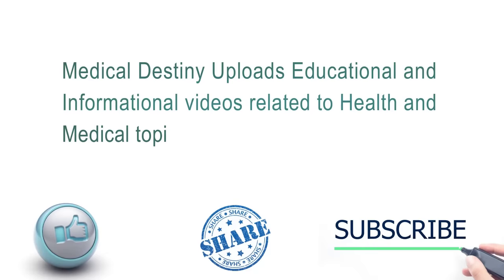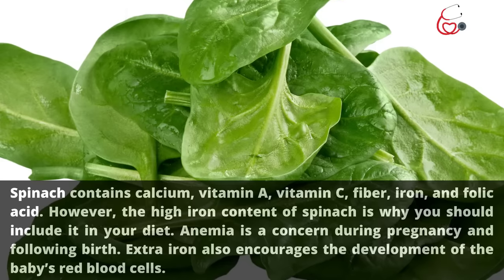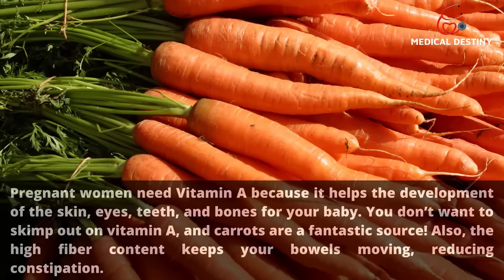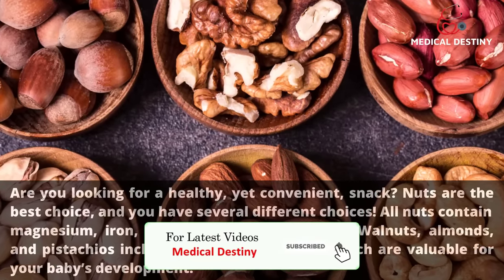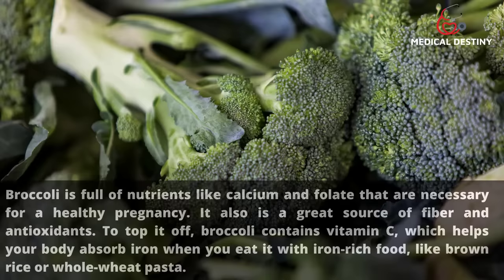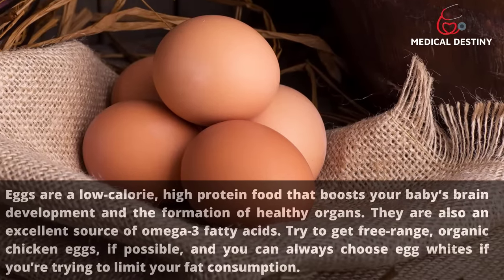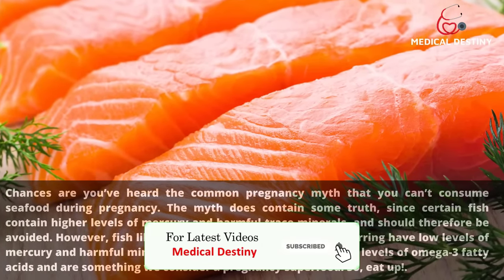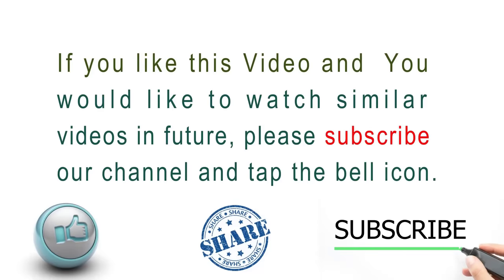15 Foods to Improve Baby's Brain During Pregnancy - Pregnancy Foods for Intelligent Baby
Maintaining a healthy diet is important whether you’re pregnant or not, but key nutrients that come from whole foods are essential in your baby’s brain development. In this video, you will know in detail about the foods to eat during pregnancy for your baby’s brain development.